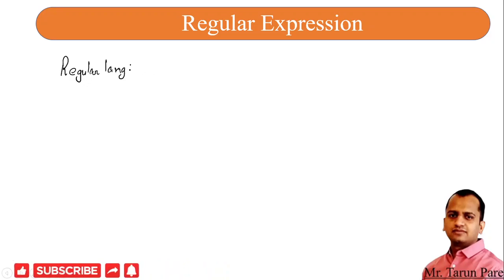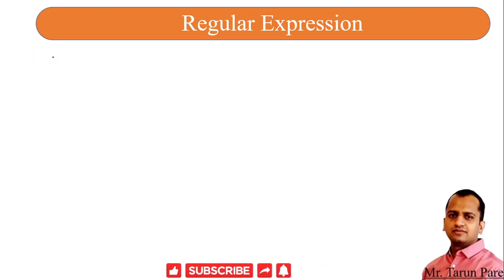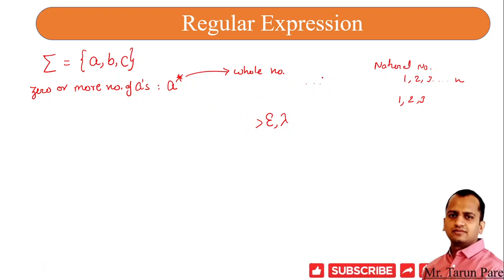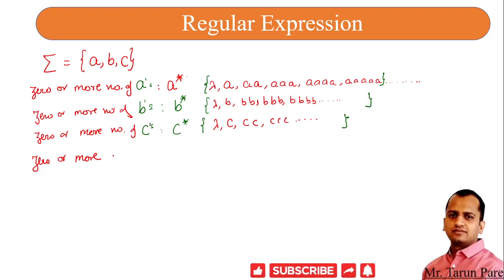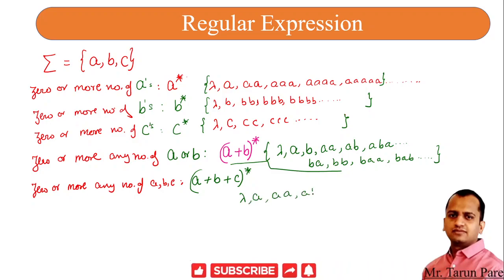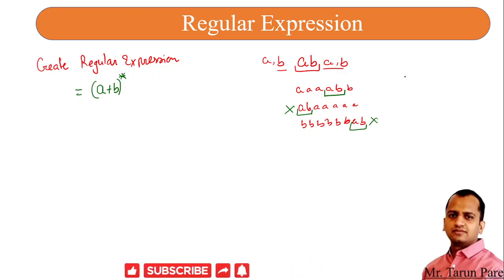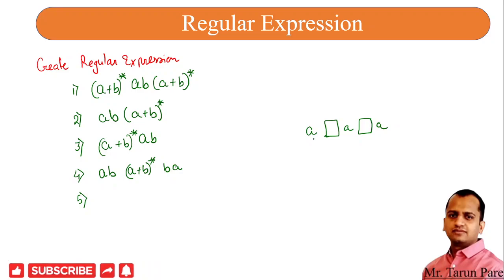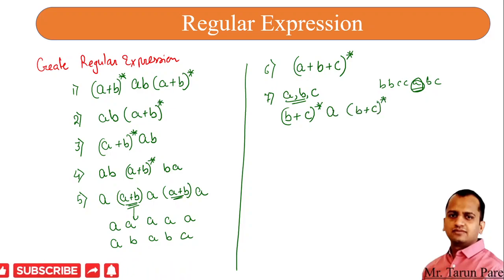11. Concept on Regular Expression in Theory of Computation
In this video lecture, you will understand the concept of regular expression in the theory of computation. TOC contains the combined study of Discrete mathematics and programming logic. After completing this course, you will be capable of understanding the logic behind the functionality of how inputs to machine works. A basic understanding of TOC will help you in the preparation for GATE and NET Exams also. The whole playlist is covered all the topics which were taught in different universities.

If you have any doubt, do comment here or write a mail to me. All the best to you.